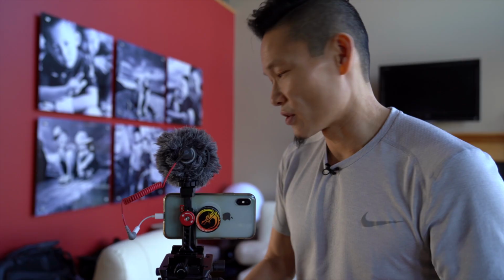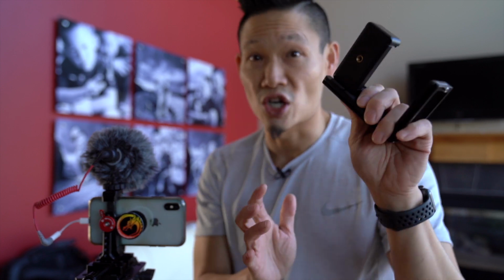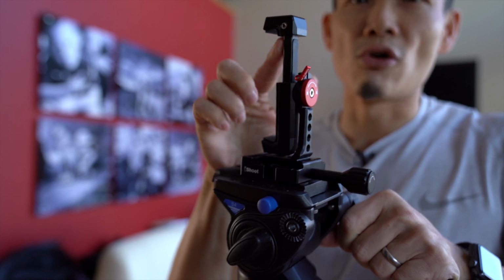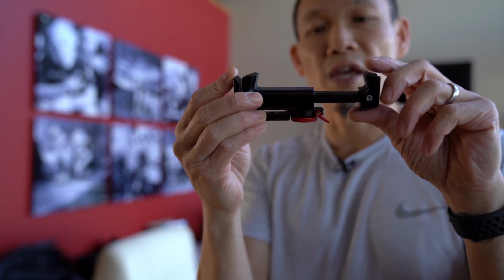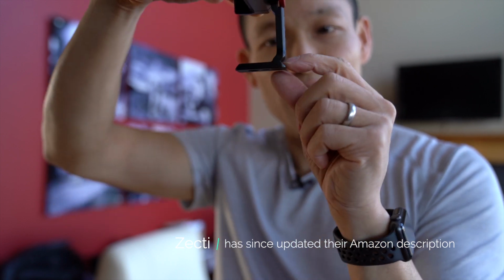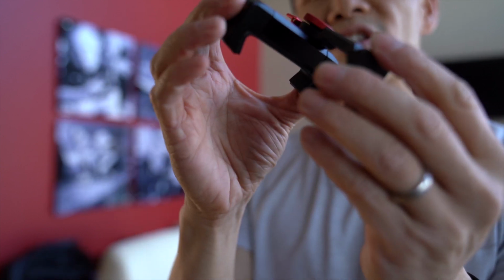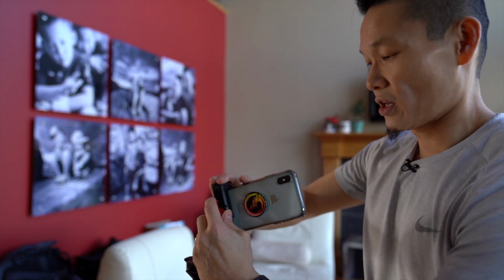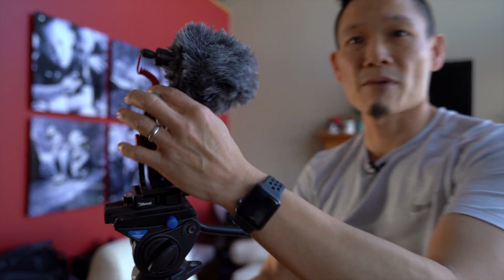The best phone tripod mount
I’ve been on the hunt for the perfect phone tripod mount for years.  I always tell myself, “Self: if only I had a better smartphone mount I’d be able to make more and better photos/videos/media!” and other such nonsense.  Well, I’ve got no more excuses, because I think I’ve finally found the perfect all-metal smartphone tripod mount.

NOTE: if links are missing in the website above, turn off your Ad Blockers and they should magically appear :)

--- NOTSO FINE PRINT ---

As affiliates, we get a small percentage of qualifying purchases you make with the links on our website but rest assured you won't pay a cent more than buying it elsewhere on the world-wide-web. THANK YOU for starting your shopping off with our links!